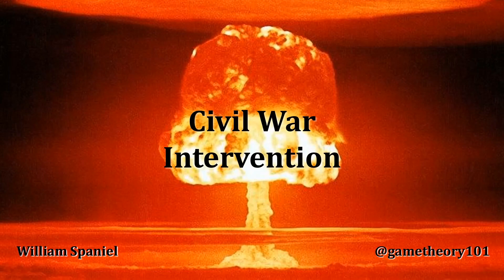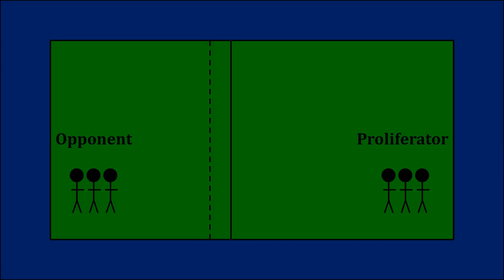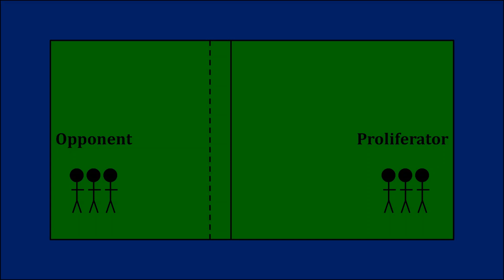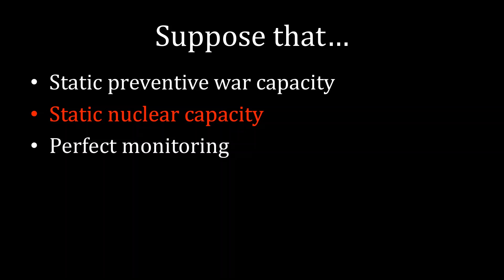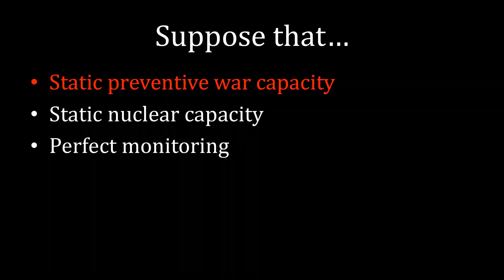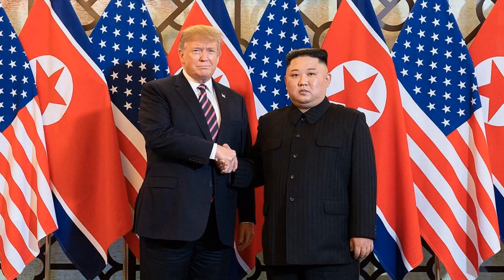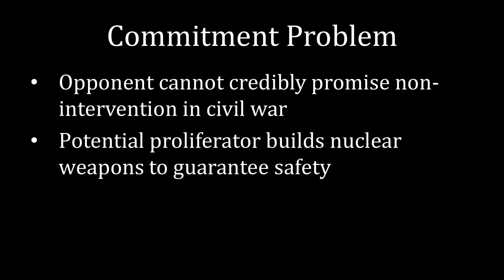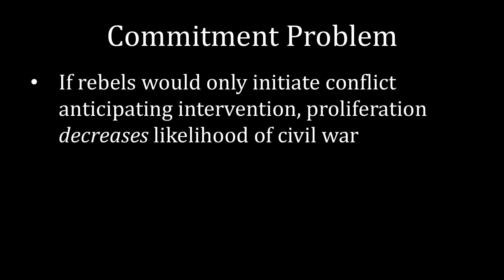Civil War Intervention | Nuclear Proliferation Explained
Over the last few decades, the United States has intervened in civil wars on the behalf of rebel groups. How does the possibility of such interventions affect nuclear negotiations? This lecture explains how a credible commitment problem forms. Opponents would like to promise not to intervene should a civil war break out. However, intervening removes the government from power, thus denying them the ability to build afterward and punish the opponent from breaking any tacit nonintervention agreement. This helps explain why countries like North Korea, Libya, Syria, and Iraq have sought nuclear weapons.